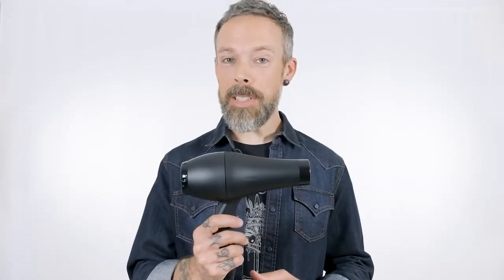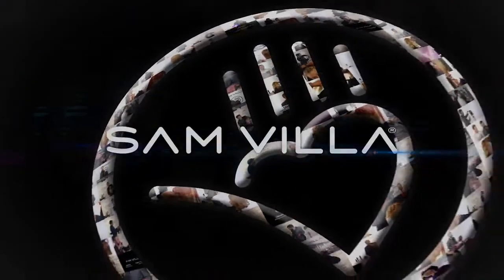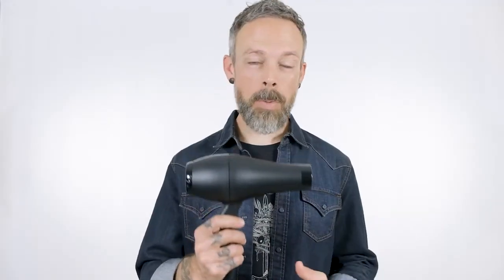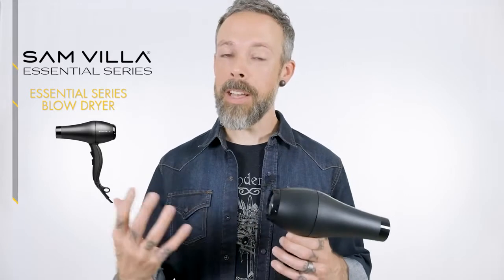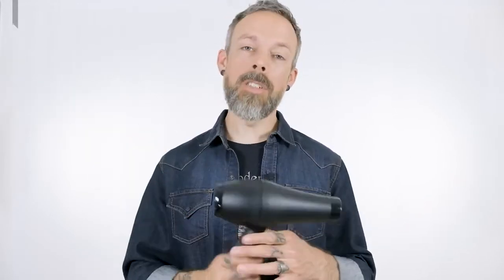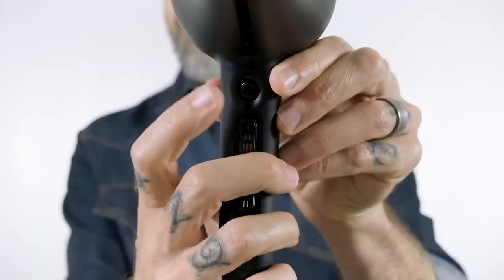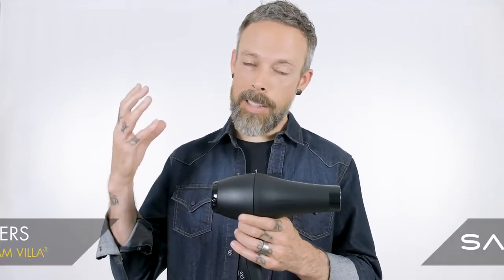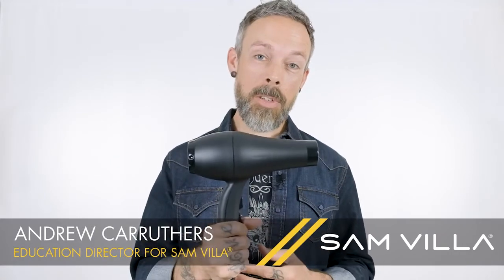Product Knowledge Sam Villa Essential Series Blow Dryer